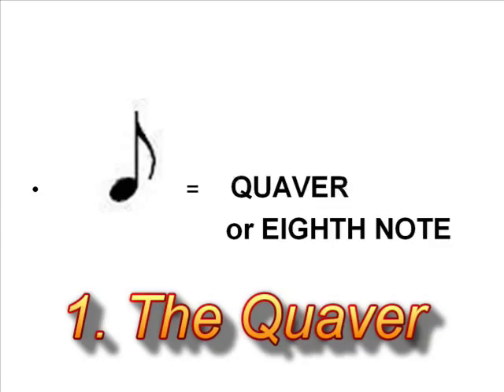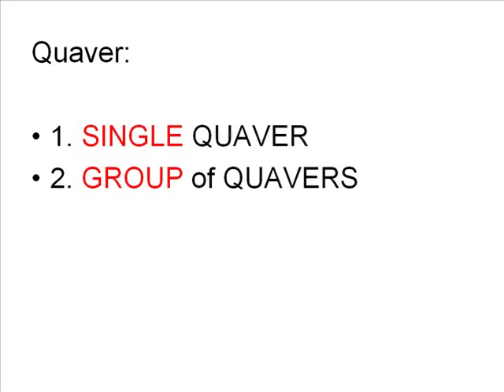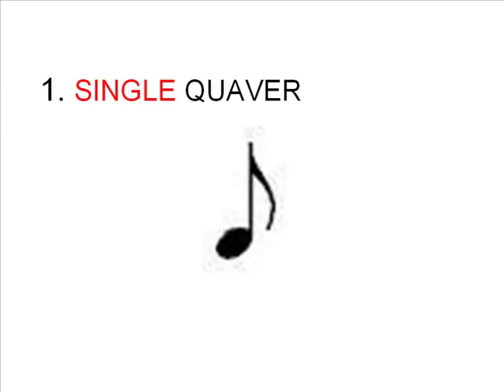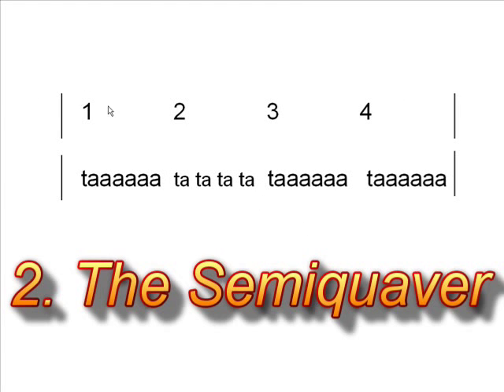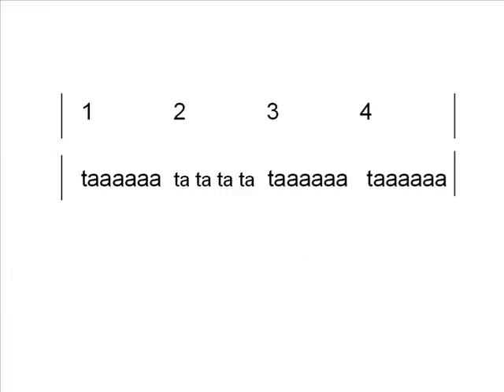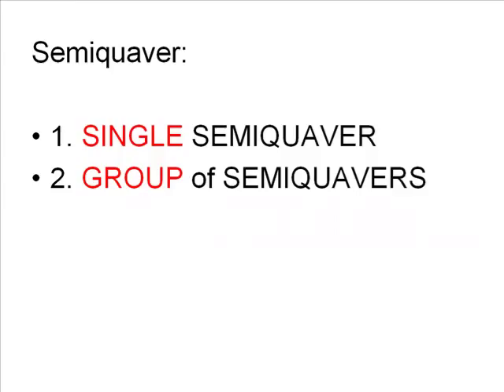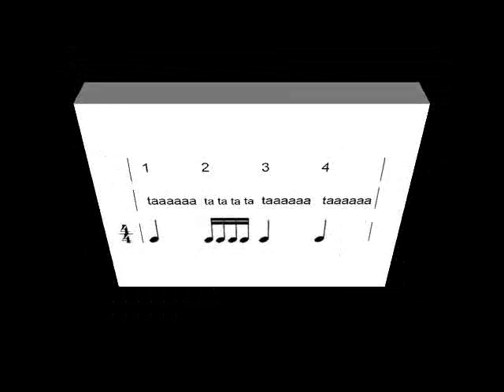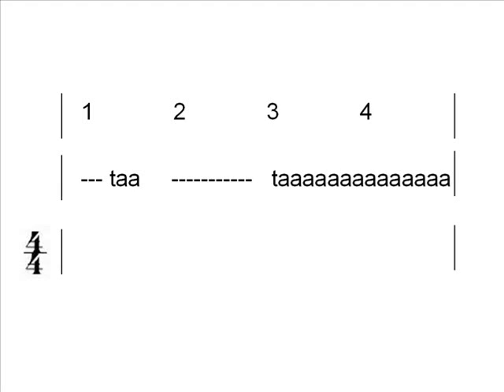Music reading lesson: quavers and semiquavers, how to read them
Music reading tutorial. Direct link to the lesson